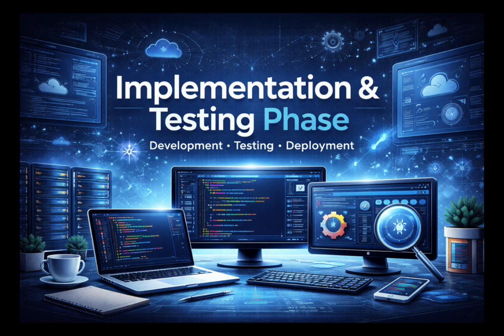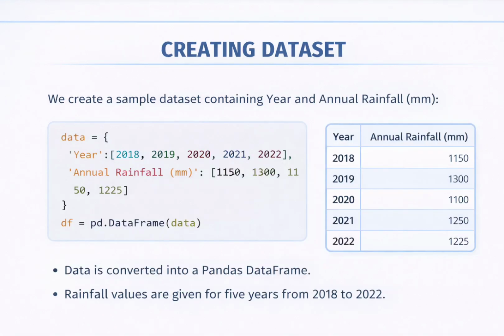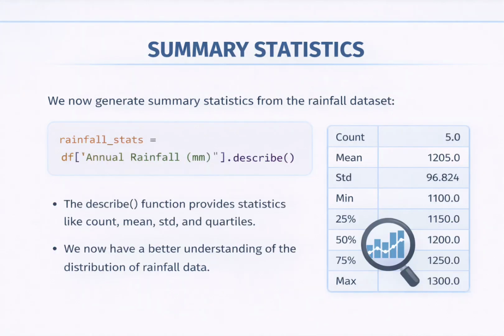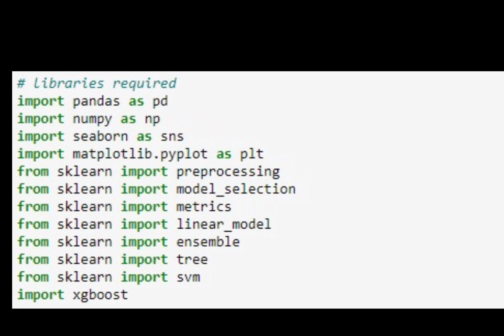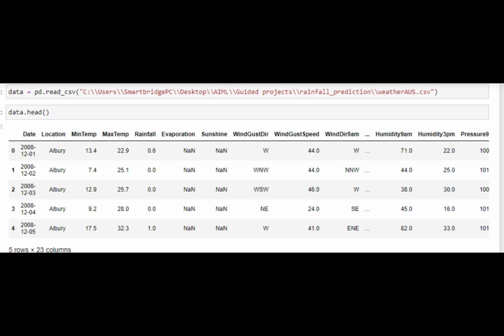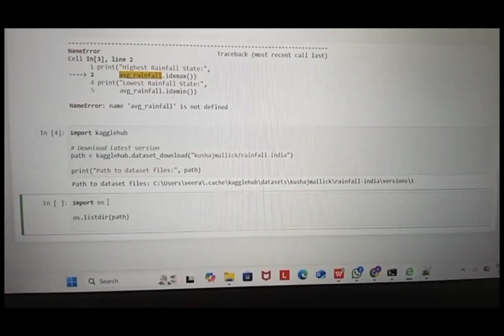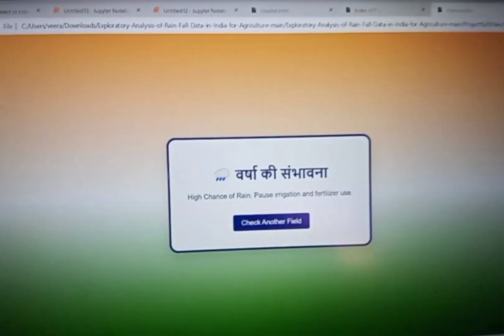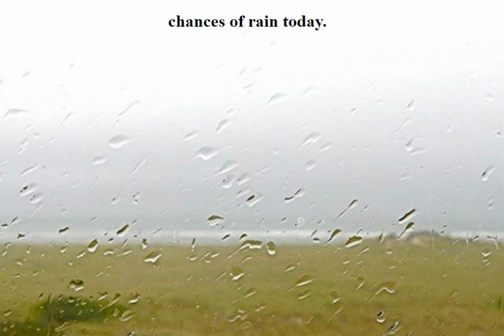18 February 2026